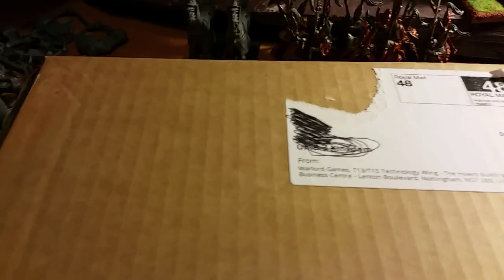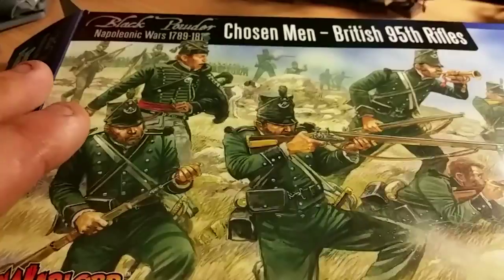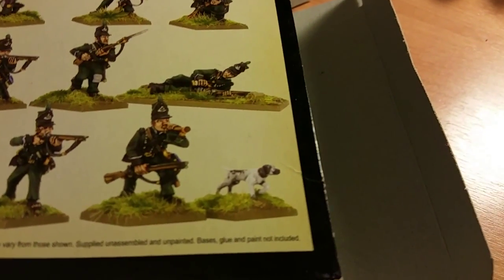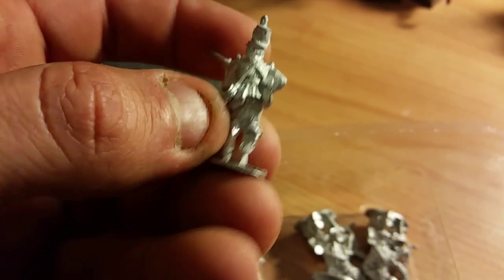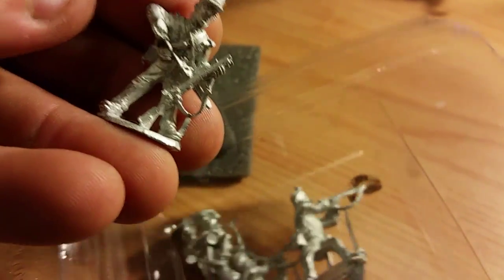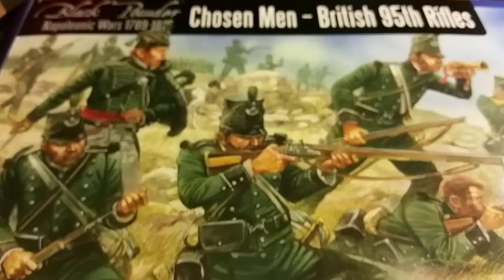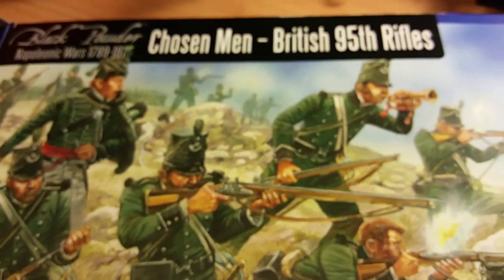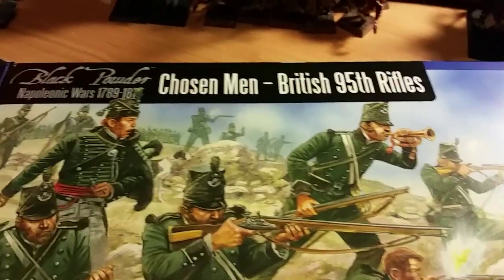Jam Jars Rifles 1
Review on warlord games and unbox in of 95th rifles. Hope you like.